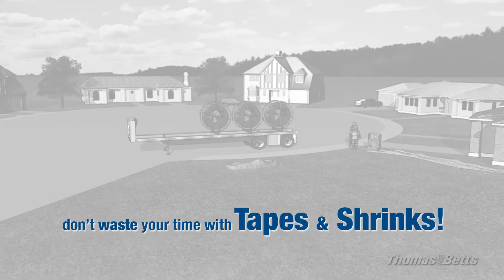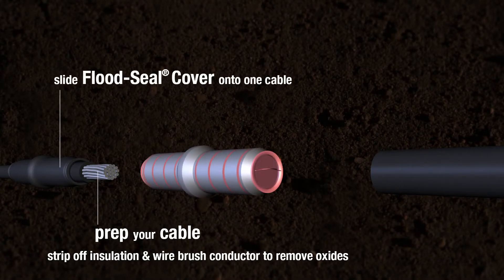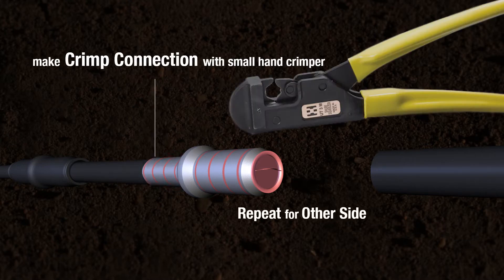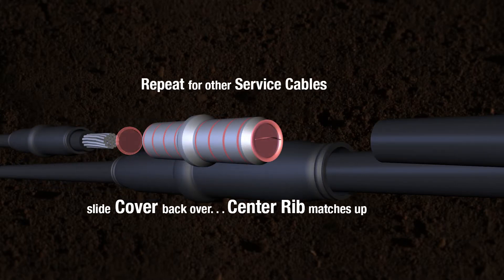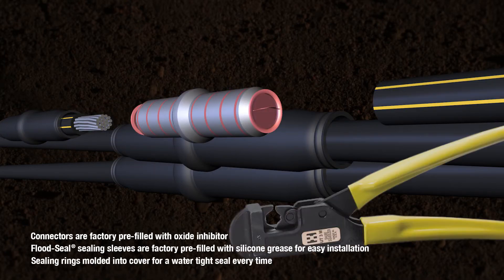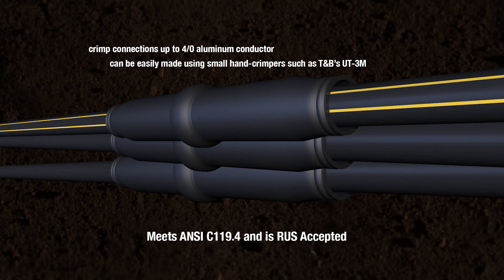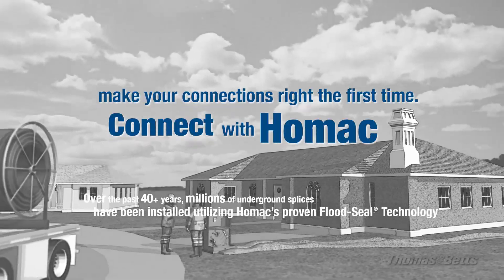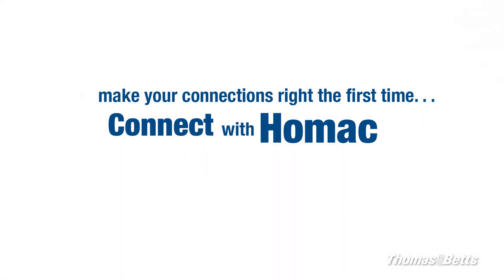Underground Low Voltage Cable Splicing Made Easy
Make reliable underground cable connection right the first time with Homac®’s RRK series of underground splice kits.